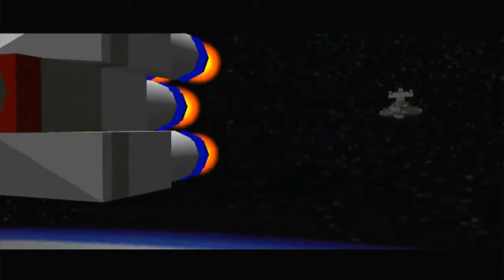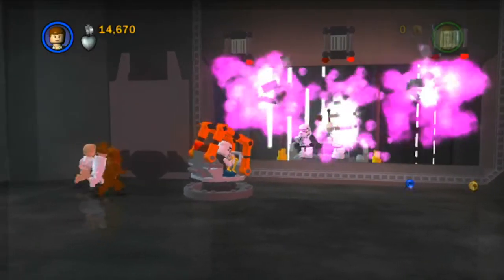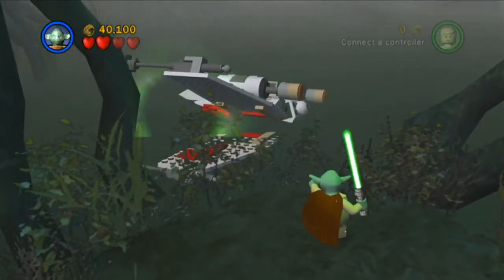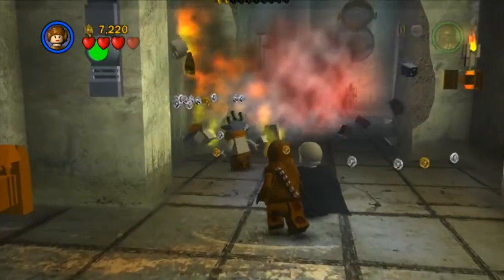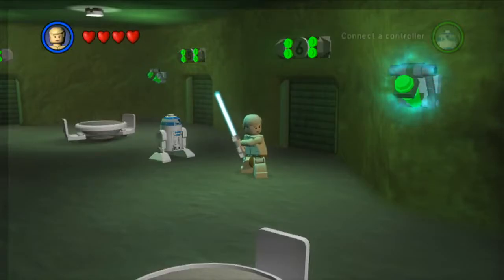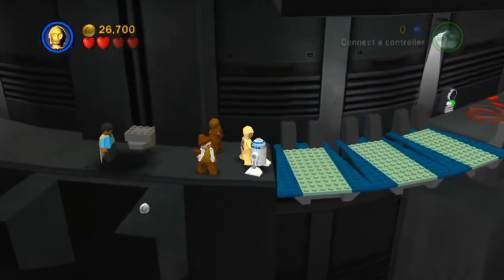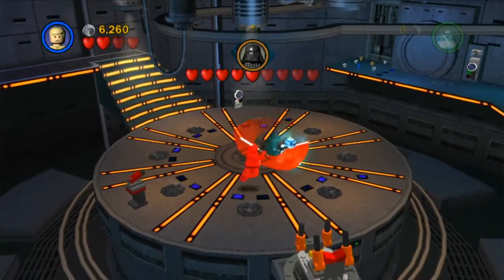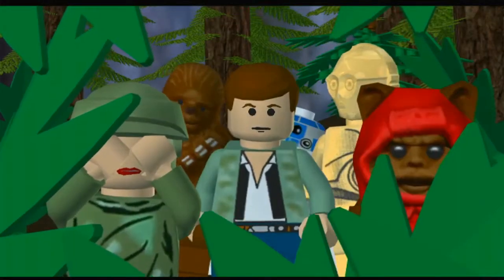Lego Star Wars 2: The Original Trilogy Levels Ranked from Worst to Best- Part 1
Considering I did a level ranking list for the first Lego Star Wars game, I have decided to do the same with the sequel. Again you may be surprised with my rankings for these levels.